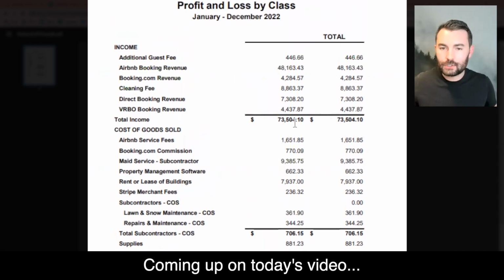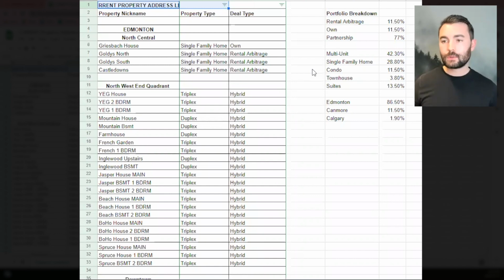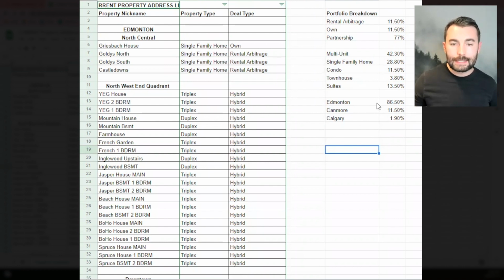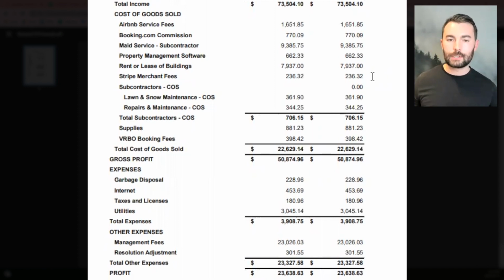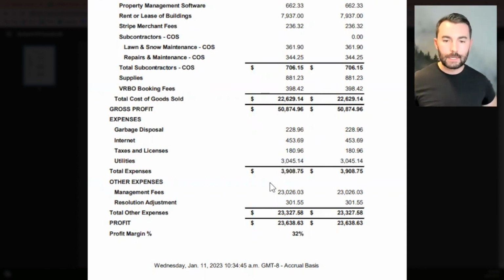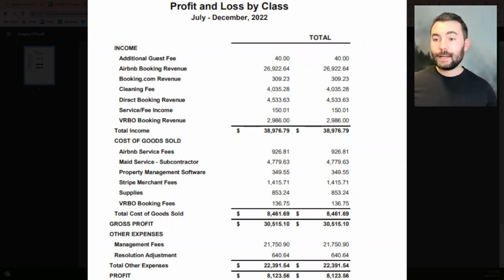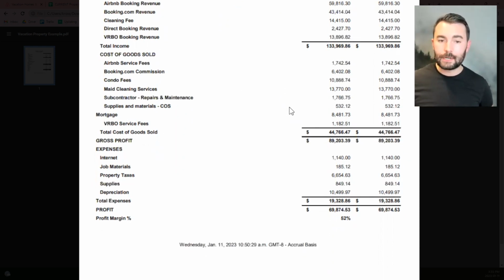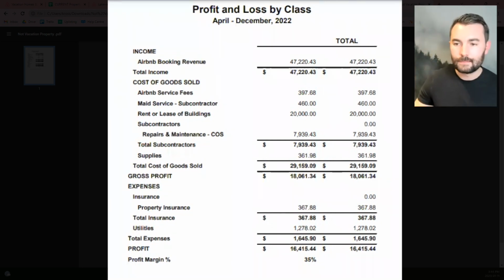This Side Hustle Grew To OVER $3 MILLION in 2022!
Michael and Katrina Stead have created the BNB Bootcamp in order to help folks replicate the Airbnb success they've seen - success that has produced over $5,000,000 in under four years doing this!!

This strategy has been effective for many of our subscribers, find out if it's a good fit for you by emailing Michael and Katrina at:

Please include your name & phone number in your email and 'VIP Conversation' in the email description.

Thanks again to Michael and Katrina for bringing this amazing content to the channel!

In today's episode, we look at Michael & Katrina's short term rental income from 2022, reviewing several properties including expenses and all the other things you should expect when running your own Airbnb business.

Check out some testimonials of the BNB Bootcamp

Timestamps:
0:00 - Intro
3:17 - Property Types
19:48 - $50k Gross Profit Property Example
32:00 - Properties To Cut From Portfolio in 2023
35:58 - Remote Management Example
41:11 - Vacation Destination Example
47:01- Business Rental Example
54:19 - Increasing STR Revenue
58:44 - Starting an Airbnb Business

Getting into Real Estate? Check out the Real Estate Investment Analysis Worksheet, a FREE resource that helps you calculate whether or not a property will be a money-making machine for you!